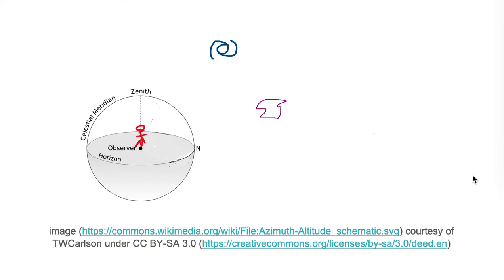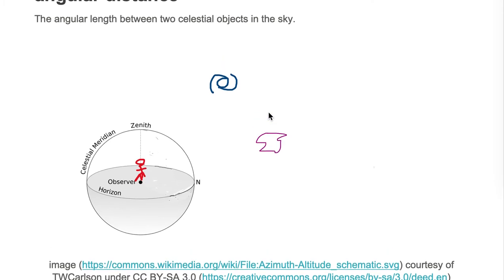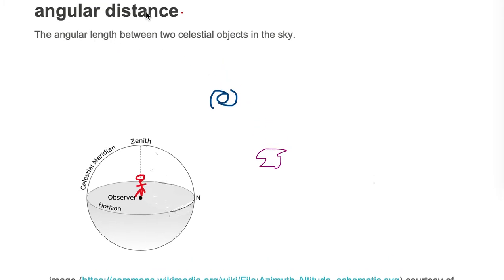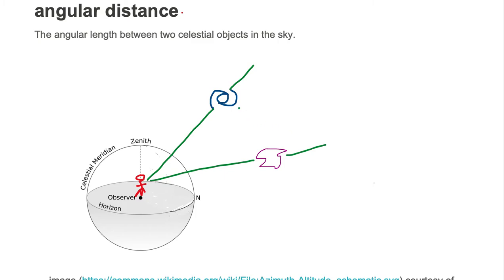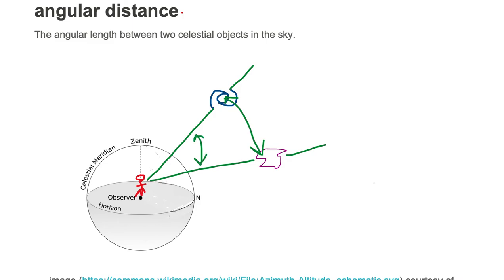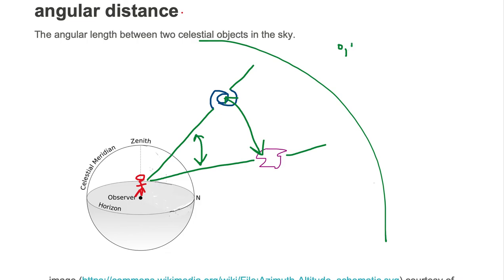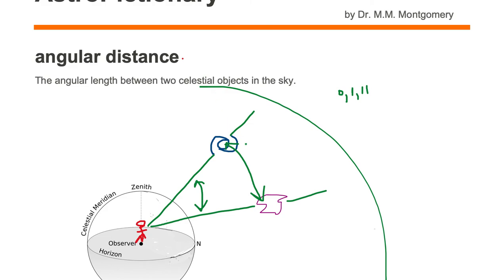Angular Distance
AstroPictionary Vocabulary
Astronomy